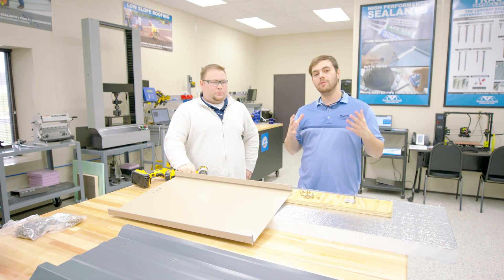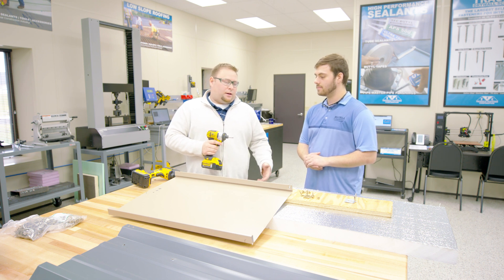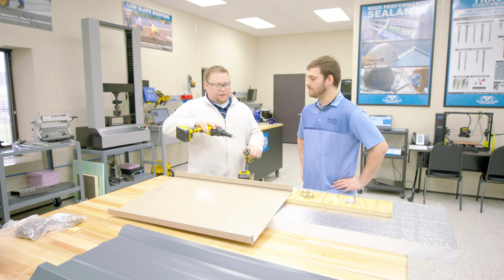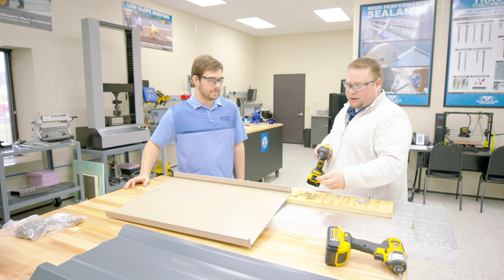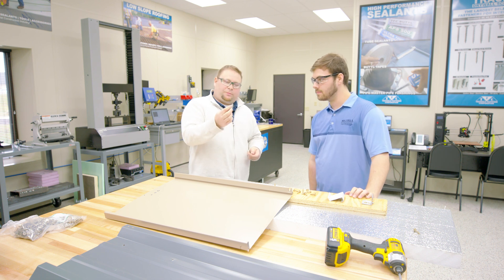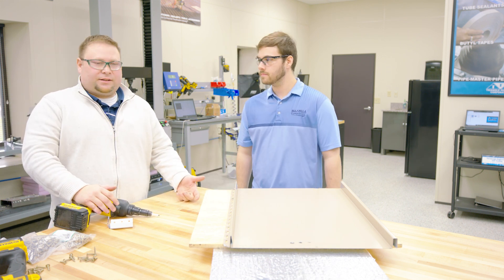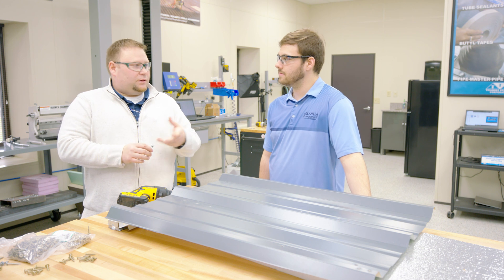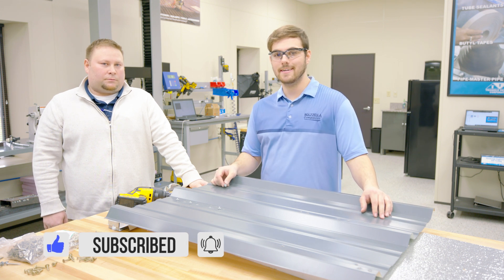How to Install Metal Roofing Fasteners: Exposed & Hidden Fasteners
How do you install metal roofing fasteners on a clip system, nail flange panel, and exposed fastener panel?

Installing metal roofing fasteners improperly could lead to leaks, damage to the screws themselves,  poor panel engagement, and a host of other issues. Today on The Metal Roofing Channel, Josh from Triangle Fastener Corporation shows Thad how to install three different types of fasteners on three different types of systems: clip system, nail flange, and exposed fastener panel. He also demonstrates what tools you should and should not use. Note that this video intends to show only how to install fasteners themselves, not each metal roofing panel as a whole.